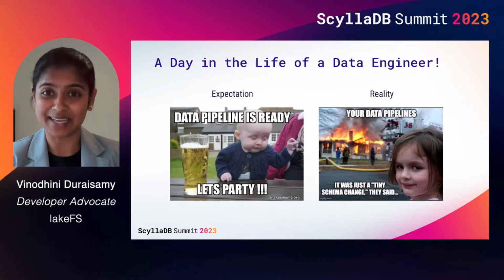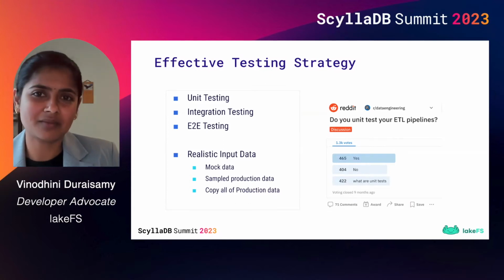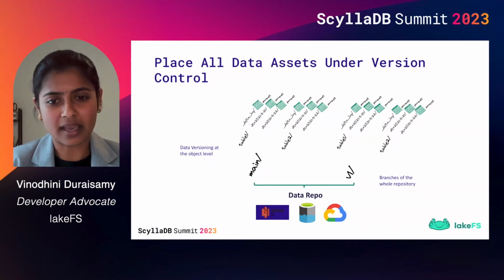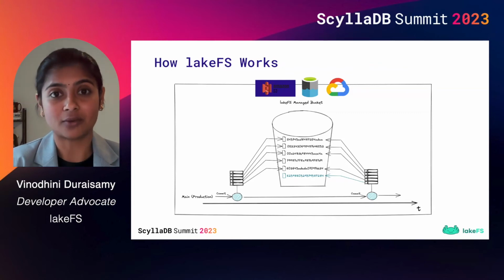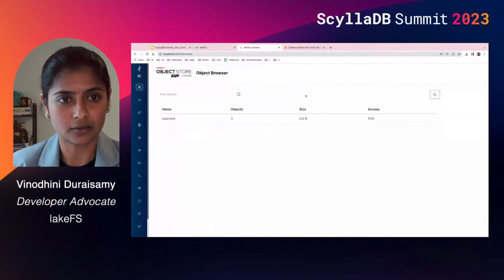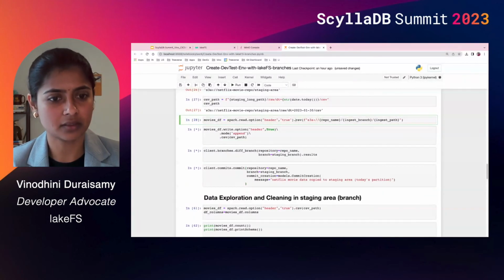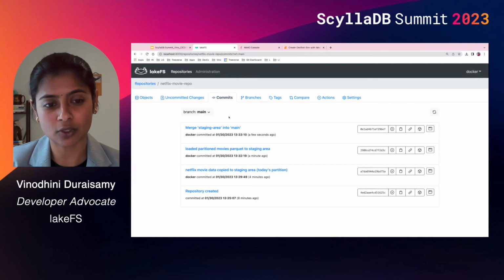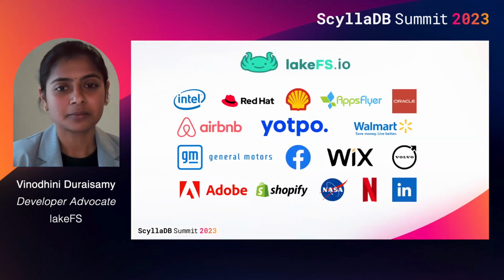CI/CD for Data - Building Data Development Environment with lakeFS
A property of data pipelines one might observe is that they rarely stay still. Instead, there are near-constant updates to some aspect of the infrastructure they run on, or in the logic they use to transform data, to give two examples.

To efficiently apply the necessary changes to a pipeline requires running it parallel to production to test the effect of a change. Most data engineers would agree that the best way to do this is far from a solved problem.

Most attempts at doing this fall on one of two extremes--either executed with overly simplified hardcoded sample data that let through errors that will appear with production data. Or, executed in a maintenance-intensive dev environment that requires duplicating the production data, which also ends up massively increasing the risk of a breach or data privacy violation.

The open source project lakeFS lets one find the much-needed middle ground for testing data pipelines by making it possible to instantly clone a data environment through a zero-copy cloning operation. This enables a safe and automated development environment for data pipelines that avoids the pitfalls of copying or mocking datasets, and using production pipelines to test.

In this session, you will learn how to use lakeFS to quickly set up a development environment and use it to develop/test data products without risking production data.